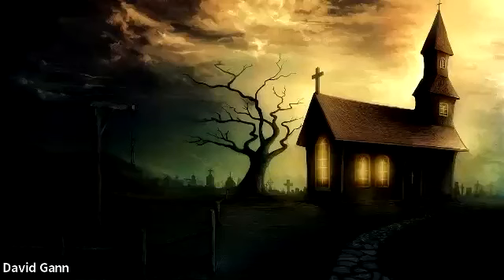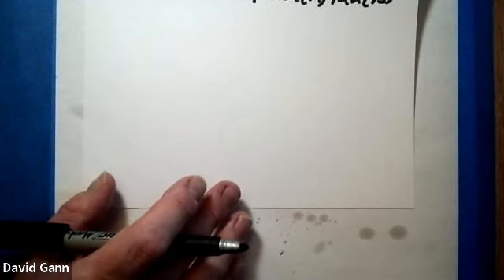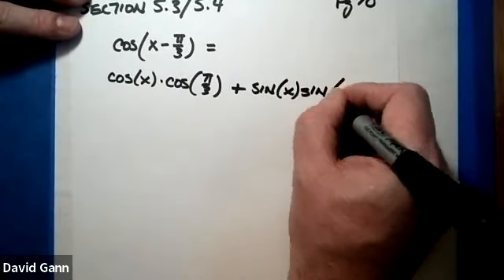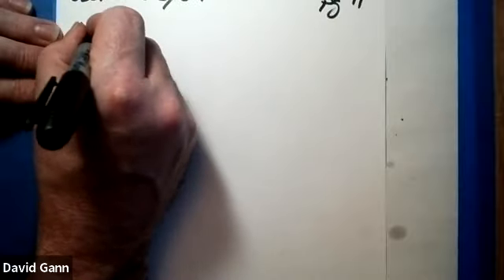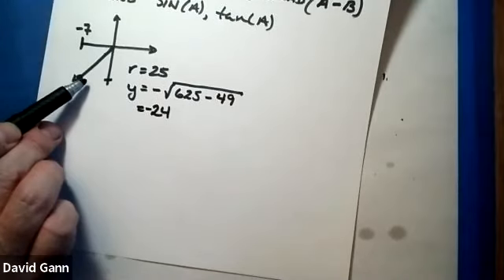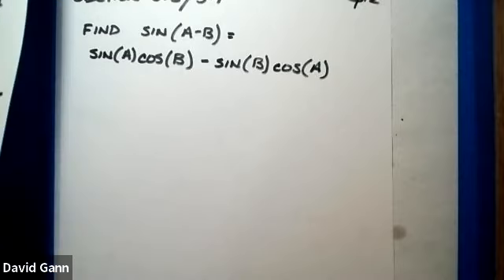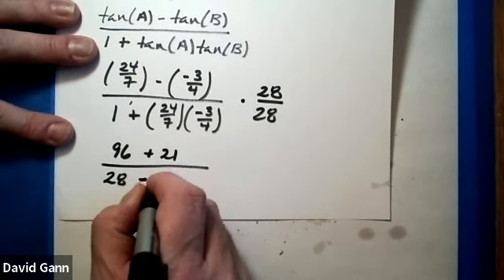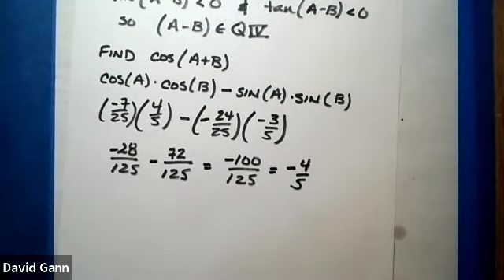Lecture Video: Lial, 11th, Section 5.3 & 5.4, part 4